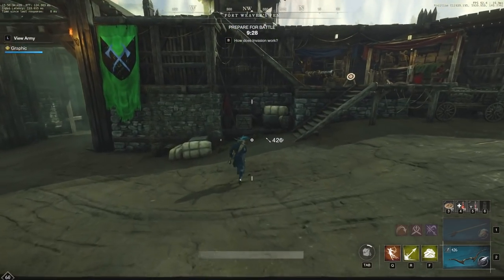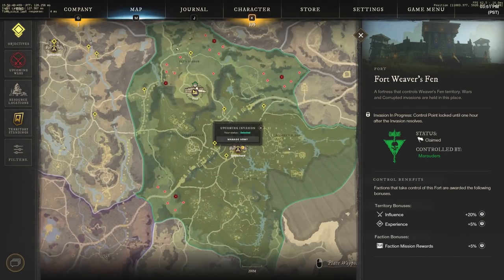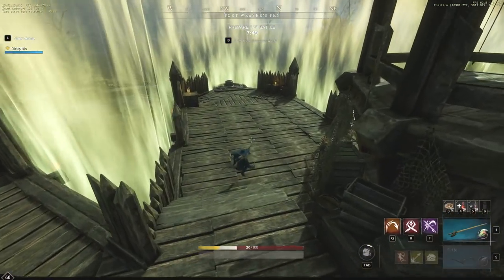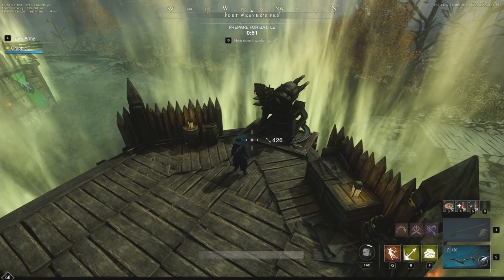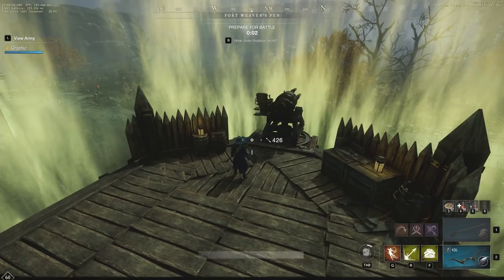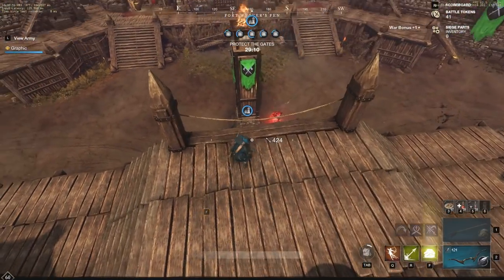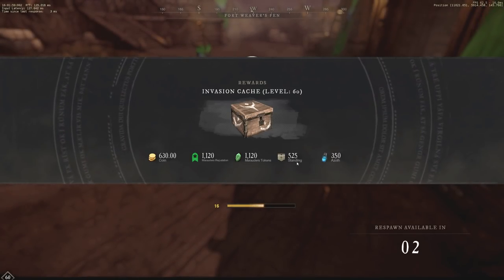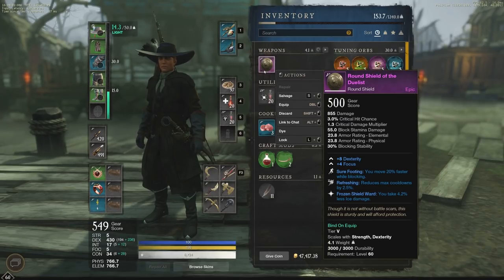IMPOSSIBLE 1v5000 INVASION in New World MMO Gameplay! New World Invasion Gameplay! New World Game!